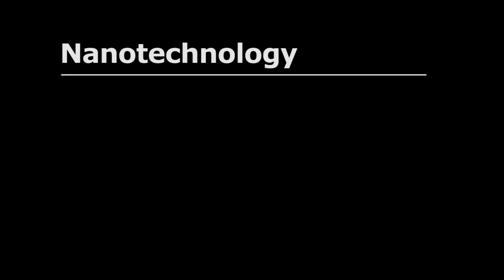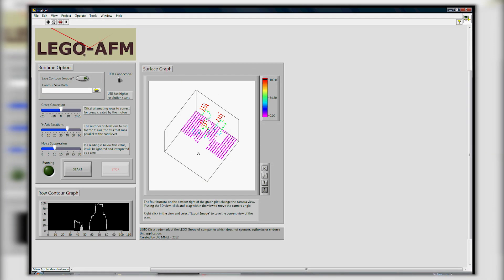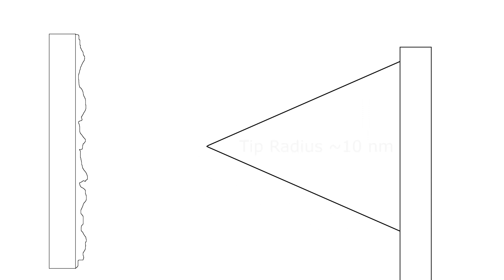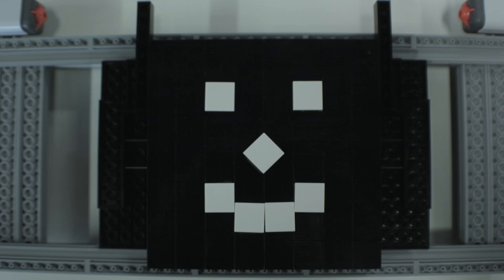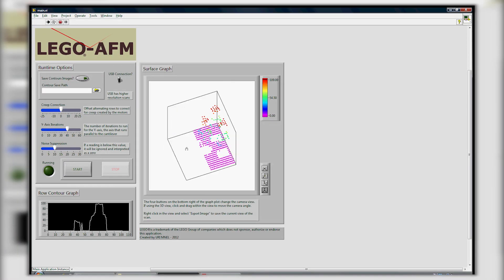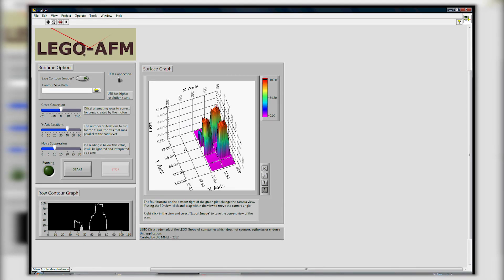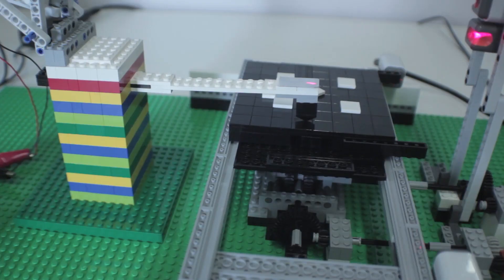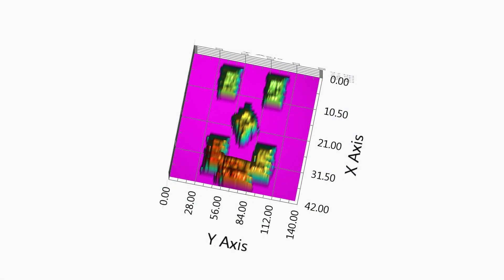LEGO AFM Overview Video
Nanotechnology, despite being at the forefront of modern science and engineering, is rarely taught in detail at the middle and high school levels. There are few teaching materials that focus on nanotechnology and are age appropriate. This project aims to address this issue by developing and distributing kits for fully automated, large-scale atomic force microscopy (AFM) models.